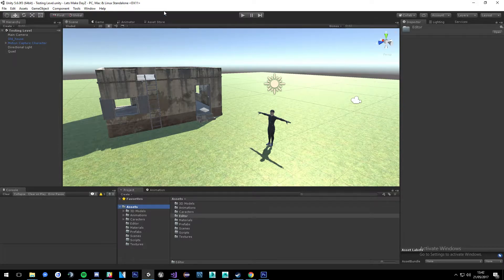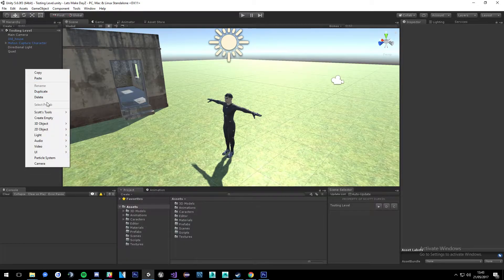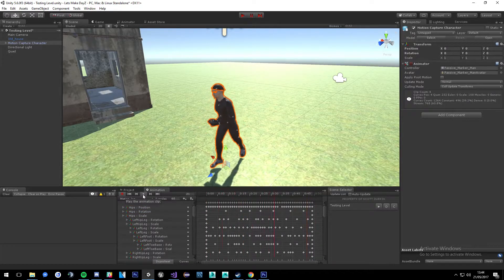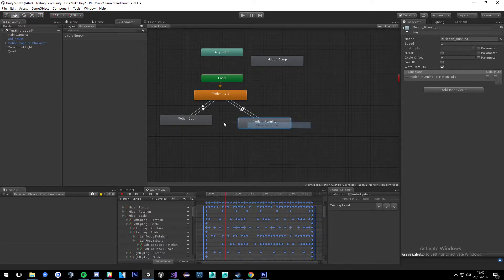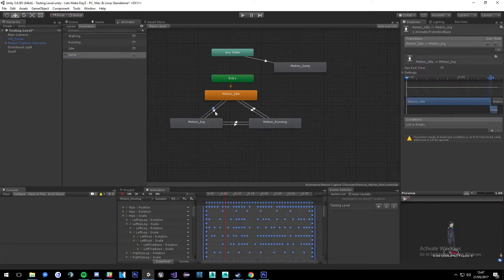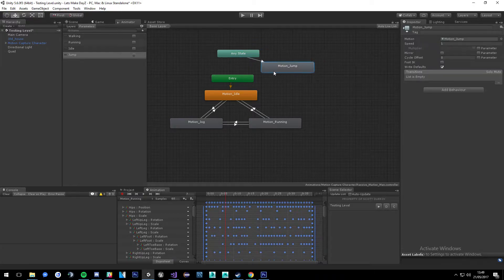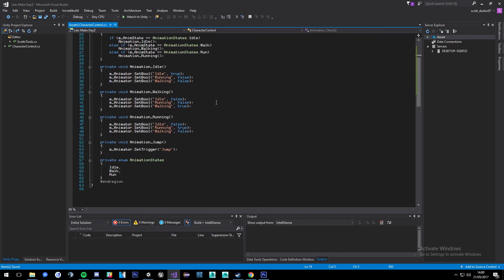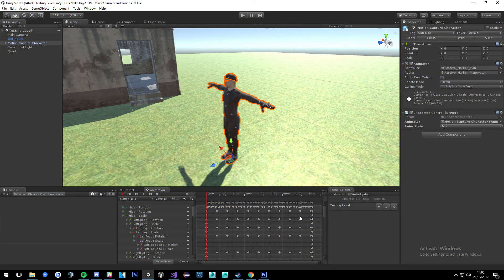(Unity 5) Let's Make DayZ! [Episode 01 - Introduction & Character Controller Part. 1]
Unity3D With Scott | UI Tutorial - Adding Video with Pause and Play.